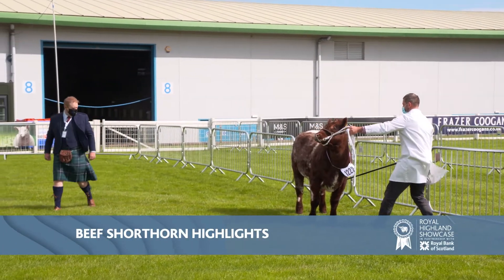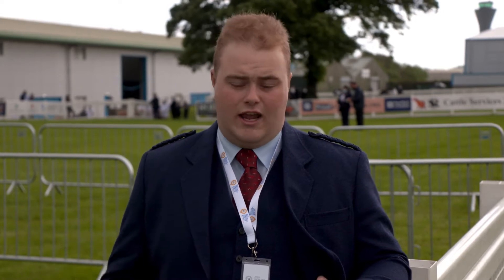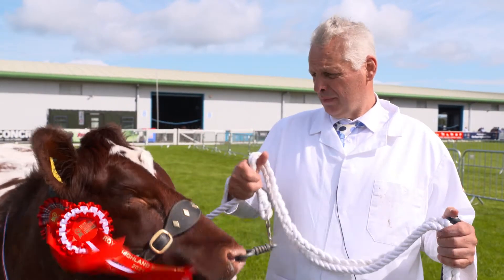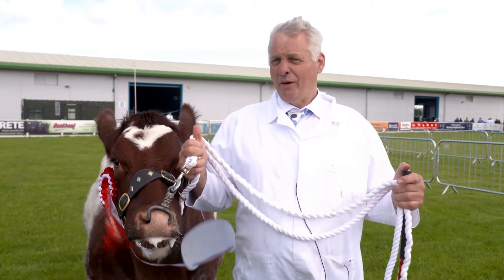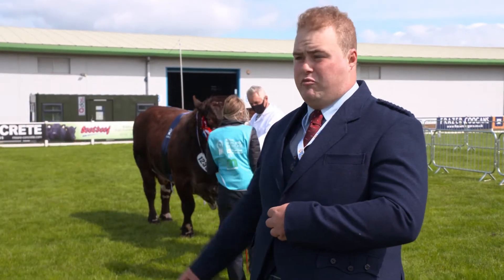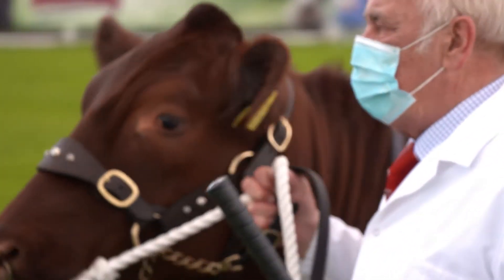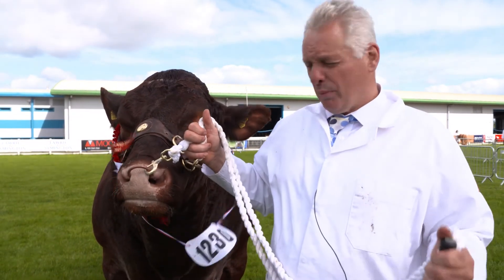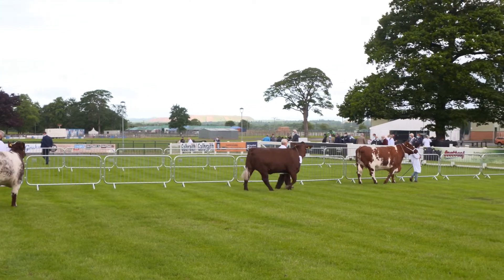Livestock Comp Monday Cattle Ring 2 1